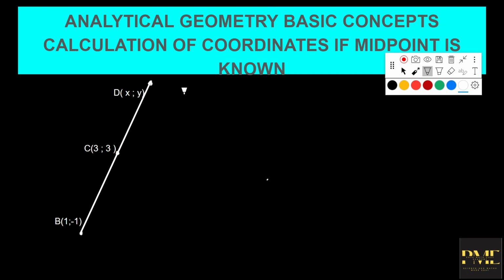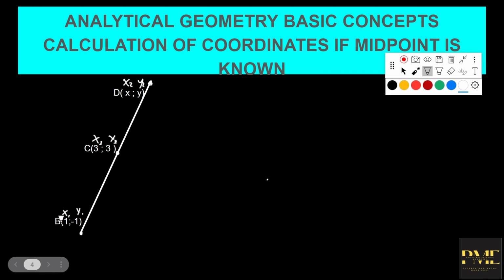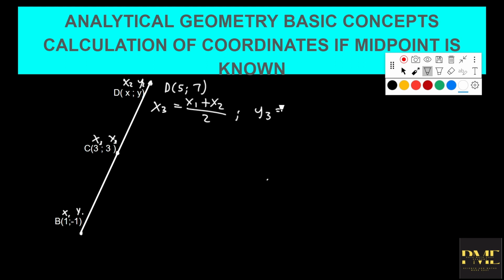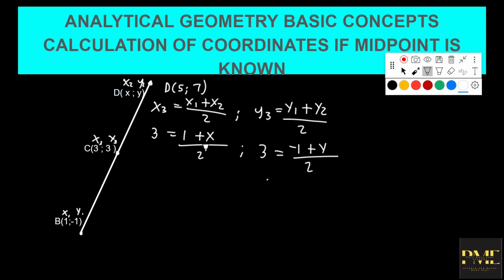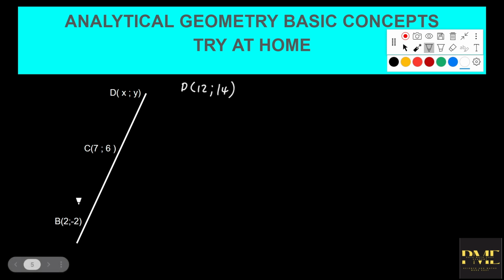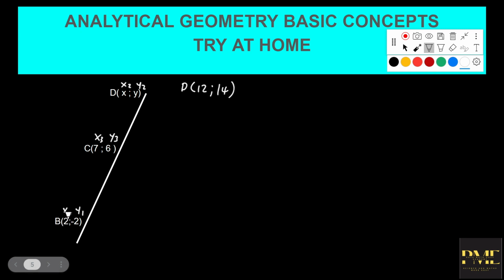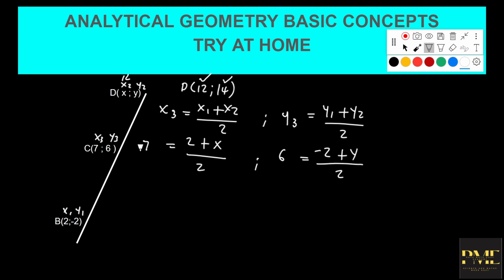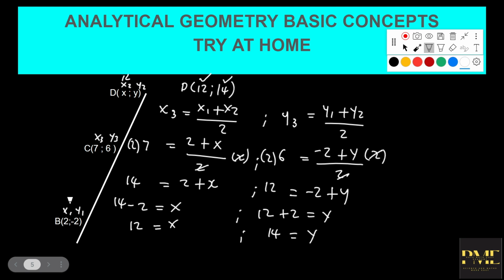MIDPOINT USES |CALCULATING OTHER CO ORIDINATES IF MIDPOINT IS GIVEN| ISIZULU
Let us look at uses of the mid point concepts to calculate other co ordinates if the midpoint is given